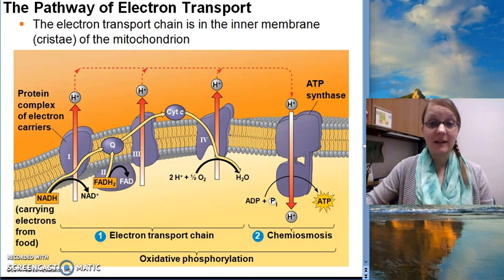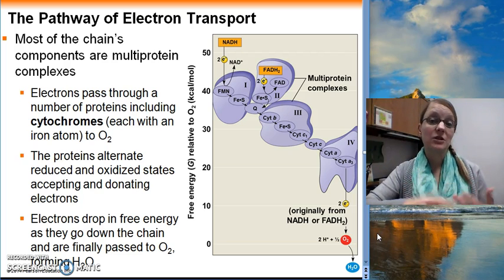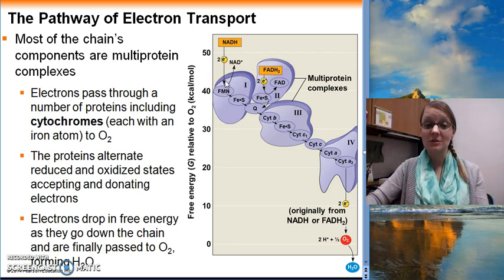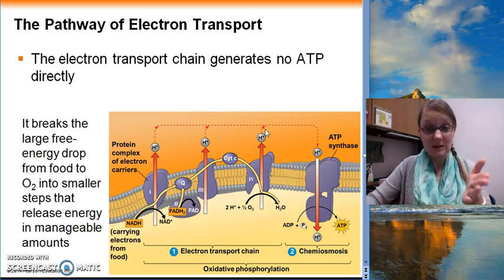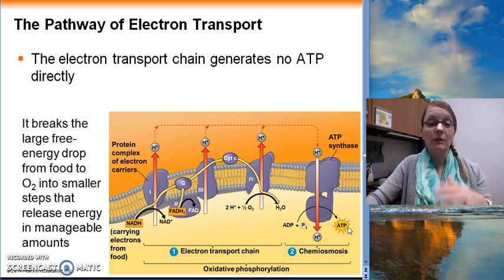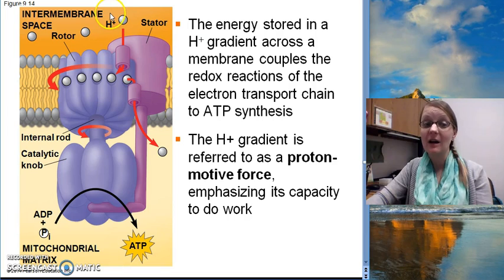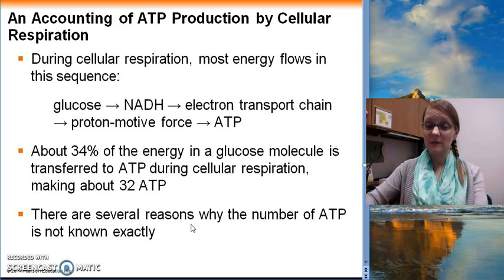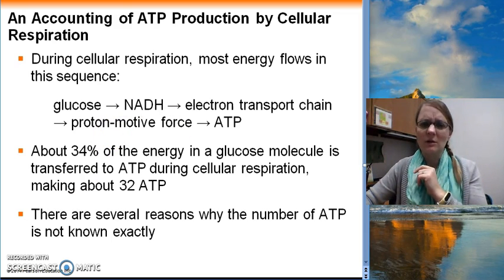Chapter 9 Oxidative Phosphorylation